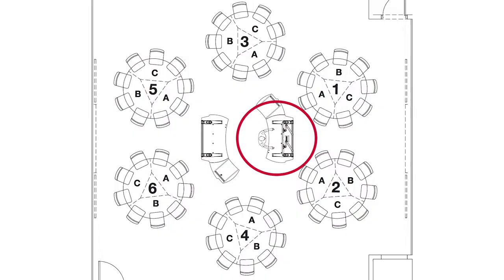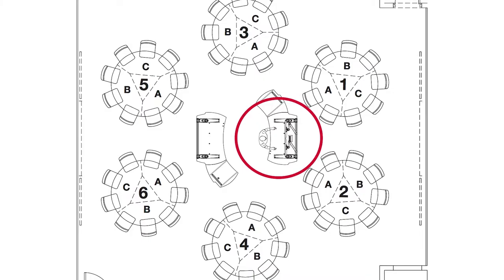Active Learning at Rutgers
John Kerrigan, Adjunct Faculty in the department of Mathematics, has injected active learning into his Calculus II course to better engage his students. John describes his use of peer teaching, think-pair-share, and other approaches to teaching that help his students grapple with and understand concepts. Watch this video to see his class in action in one of Rutgers Active Learning Classrooms, Tillett Hall 204.